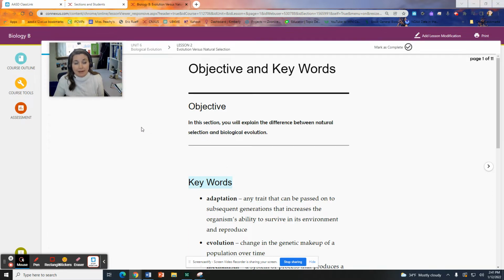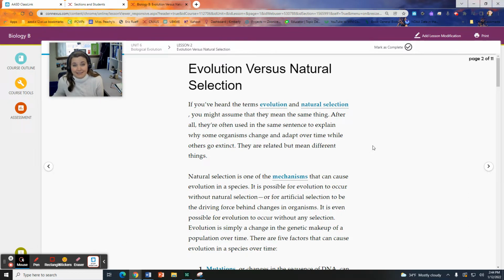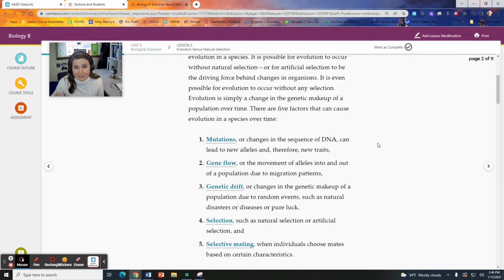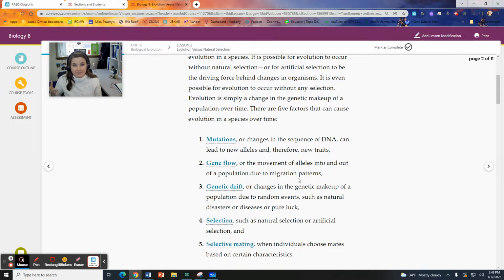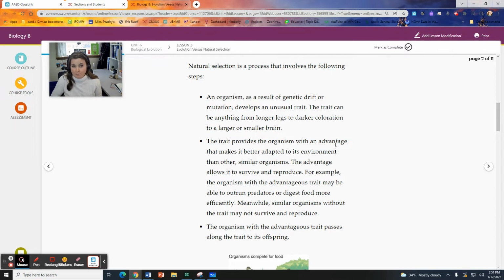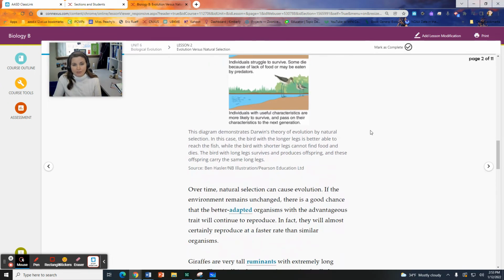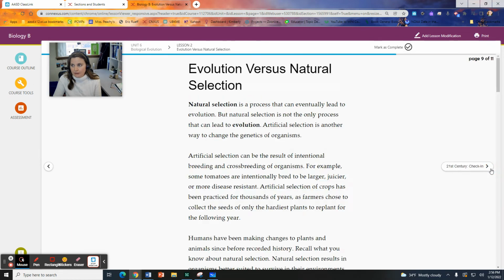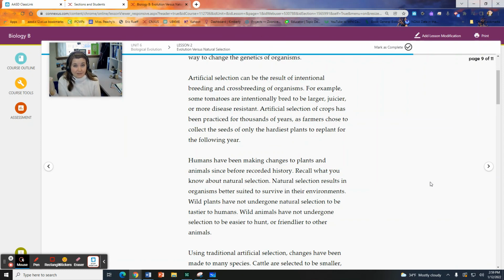WCA Biology B: Unit 6, Lesson 2-Evolution Versus Natural Selection